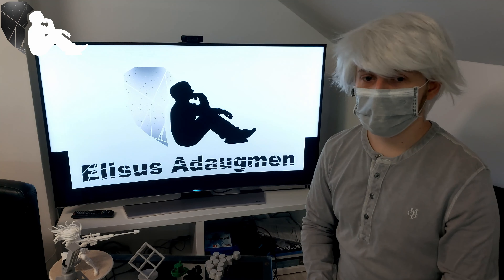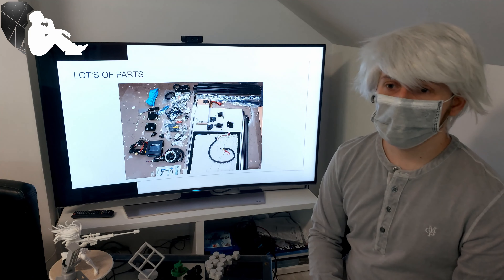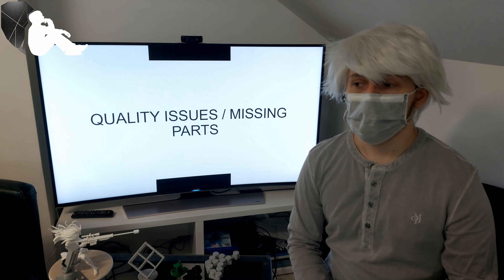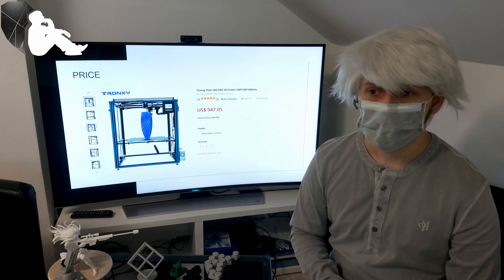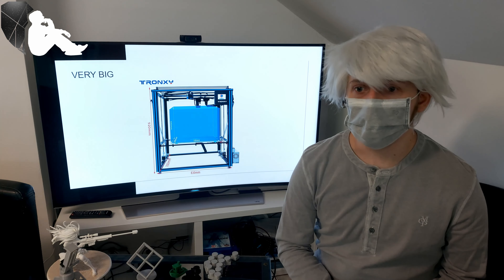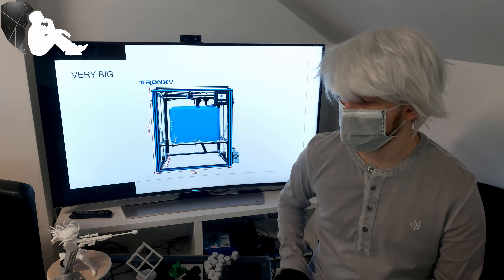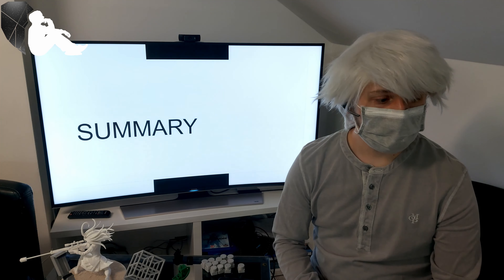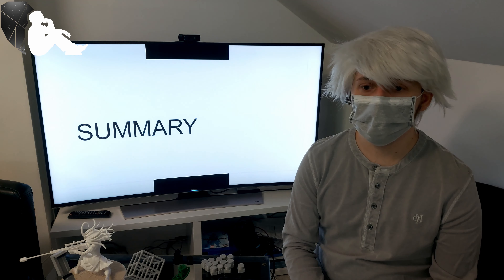Tronxy X5SA 500 Pro Review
This review is all about the Tronxy X5SA 500 Pro. It's pros and cons and whether this printer is worth buying if you are interestet. Some test printes are shown and the bad QA/QC is discucessed.

0:00 Introduction
0:55 Cons
9:17 Pros
17:47 Summary